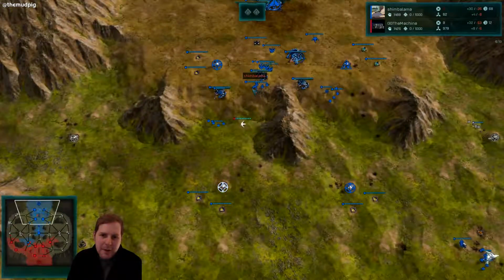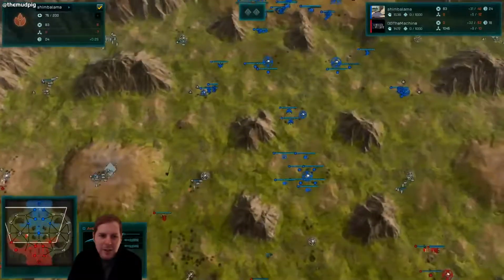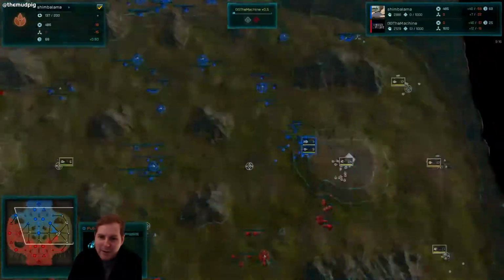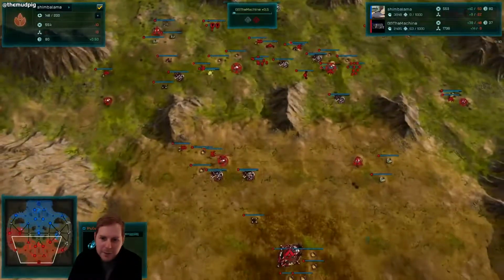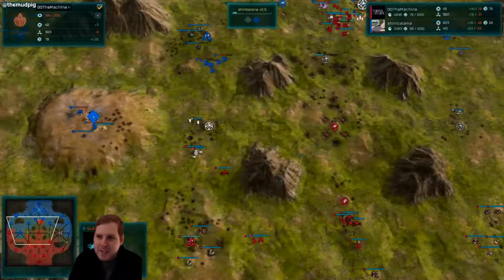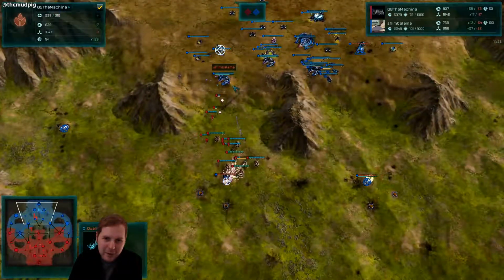[AotSE] GGTheMachine (Sub) v Shimbalama (Sub) - Ashes of the Singularity Escalation Cast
In today's Ashes of the Singularity Escalation Multiplayer Cast we have GGTheMachine (Substrate) and Shimbalama (Substrate) battling for control of Seginus.

//About
Hey gamers, I am centaurianmudpig and I player video games.  I'm no professional, I play for fun and upload my gameplay narrations and livestream to engage with an awesome community of video gamers.